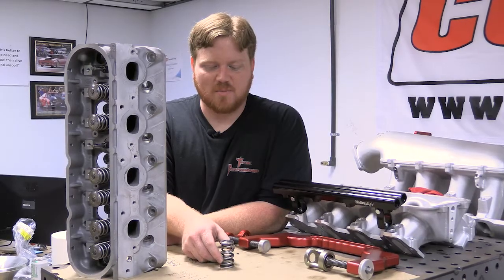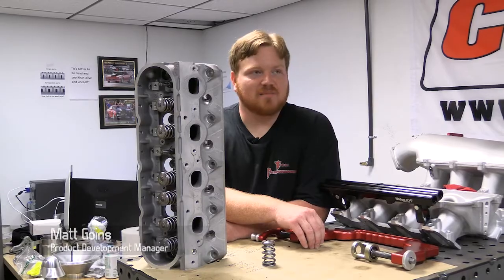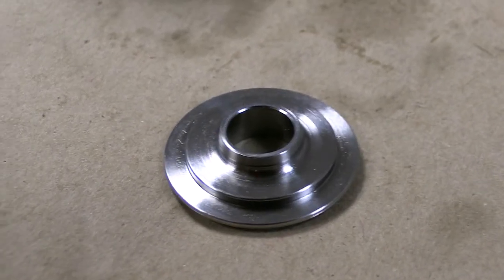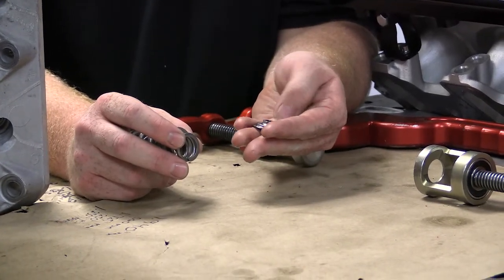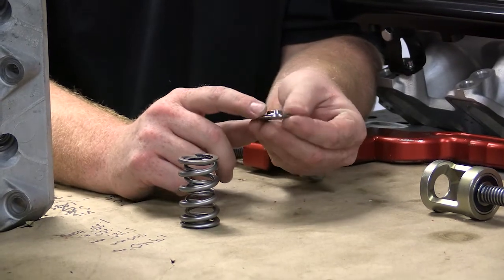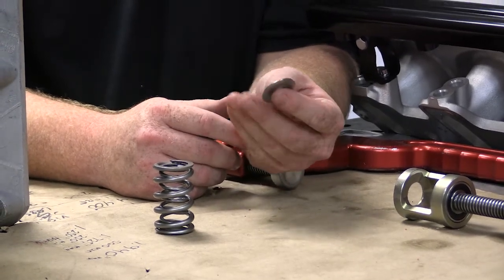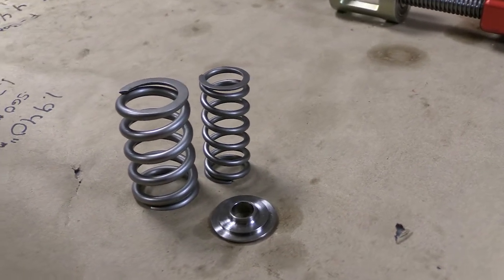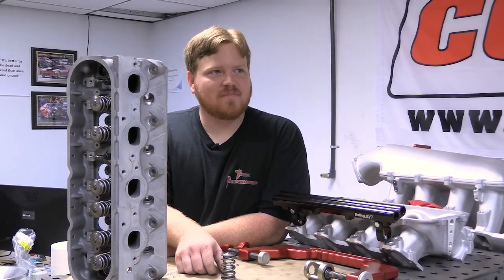Redesigned Titanium & Steel Retainers: The Lightest LS Dual Valve Spring Retainers On The Market!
Introducing the new and improved valve spring retainer and seat kits from Tick Performance. We were recently “encouraged” to redesign the look of these and instead, decided to make them better. With this new design, we’re able to offer the lightest LS dual spring retainer on the market. These will be offered in H13 steel and 6AL4V titanium, and as always the raw material is sourced from American mills, and all seats, retainers, and soon locks are made here in North Carolina. Here’s to more speed, more American-made power, and more happy customers like you. Thank you.